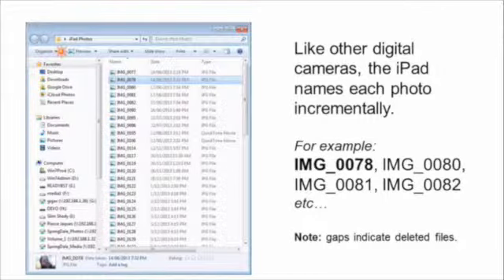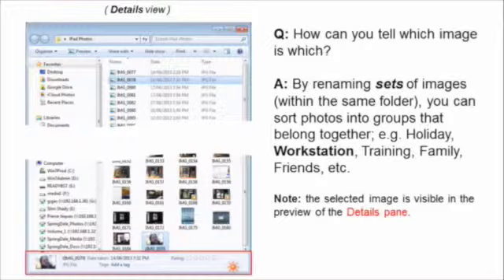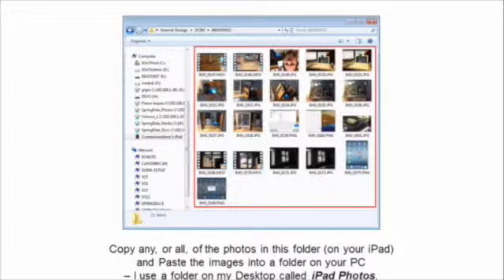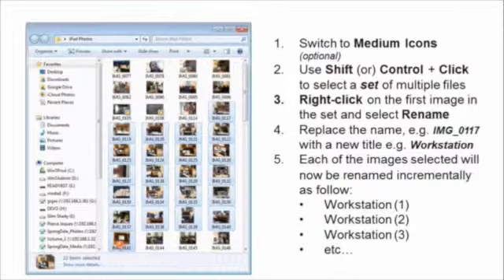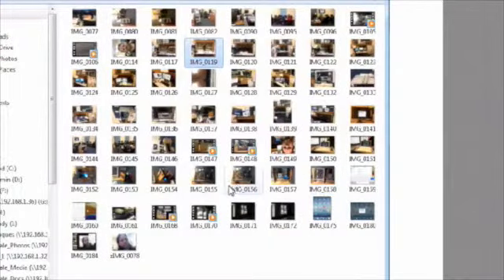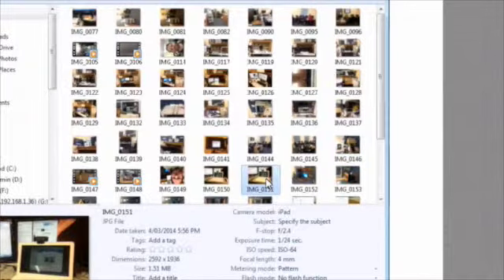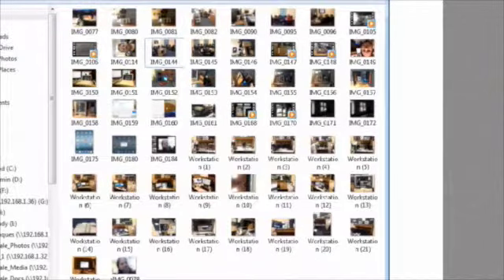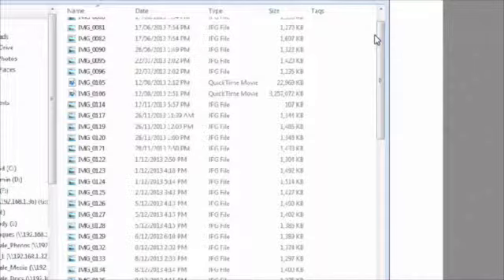Introduction to digital photo editing Pt 2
This is an introduction to digital photo editing from iPad to desktop. Part 2.